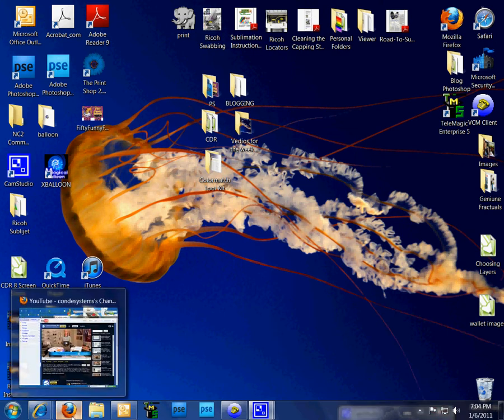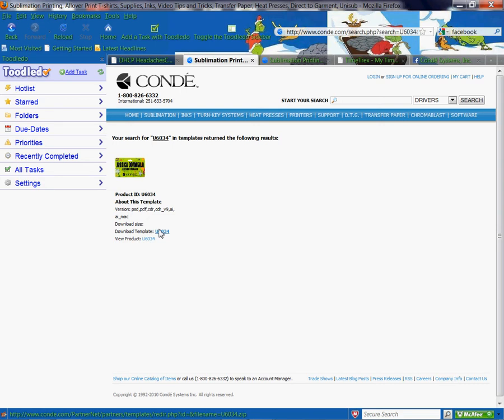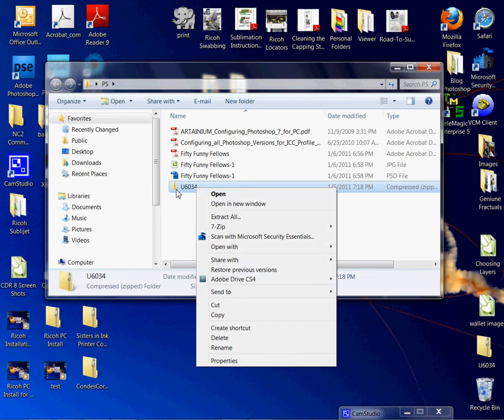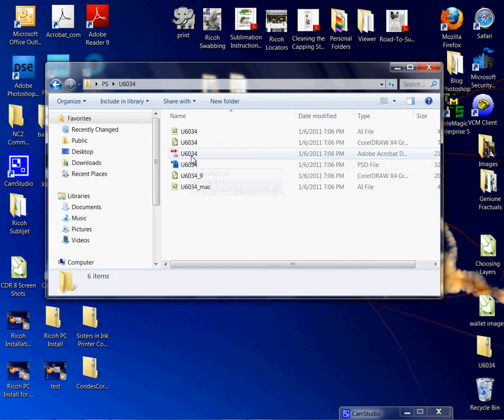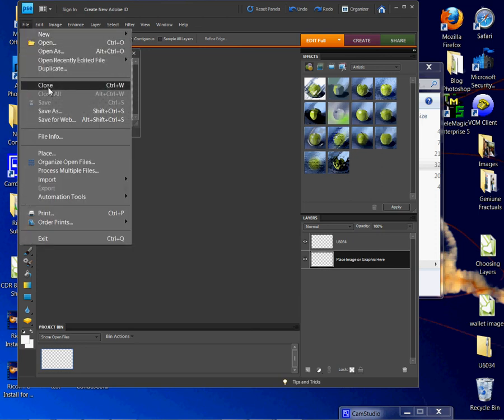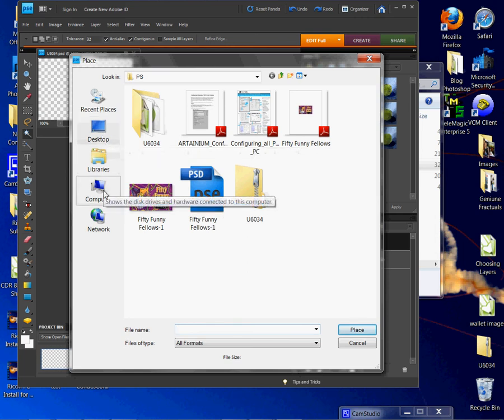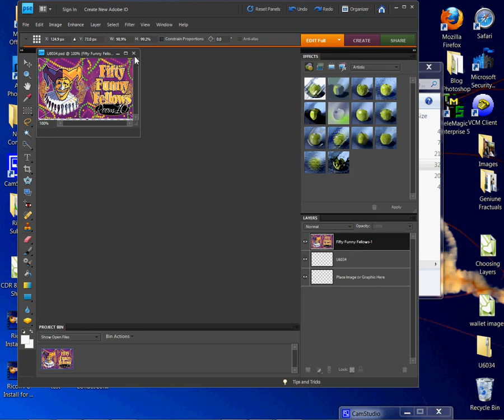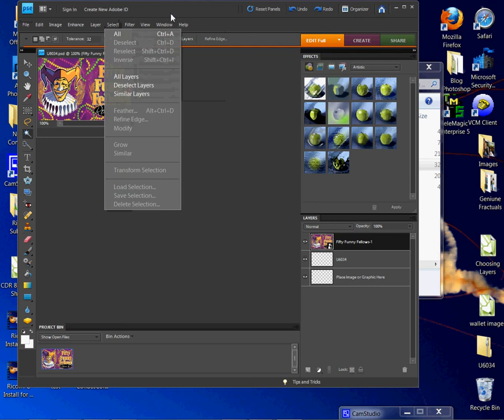Using Conde Adobe Photoshop Templates from PartnerNet -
Conde's Tech Support Manager, Vicky Waldrop demonstrates how to find, download, open and use Condé's PhotoShop PartnerNet provided templates. for more tips and business supplies for dye sublimation and heat transfer imprinting.